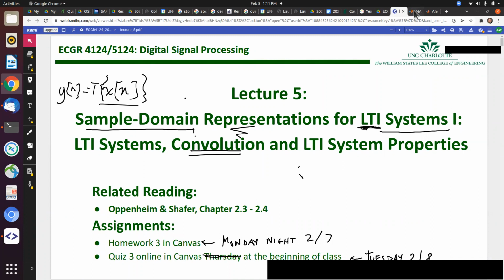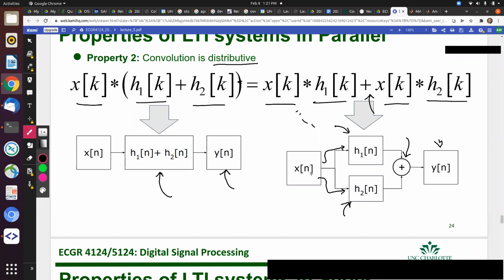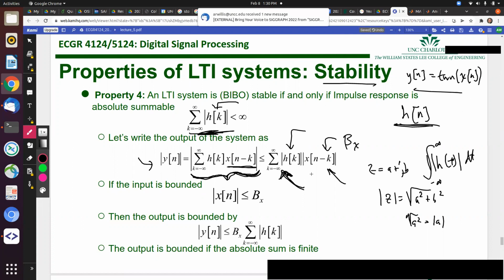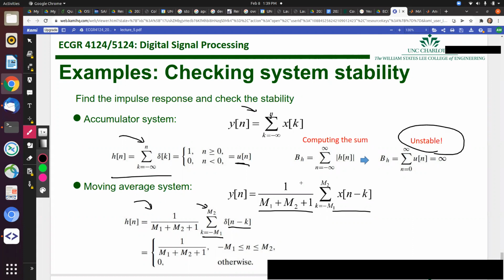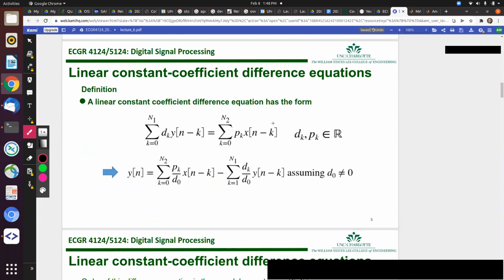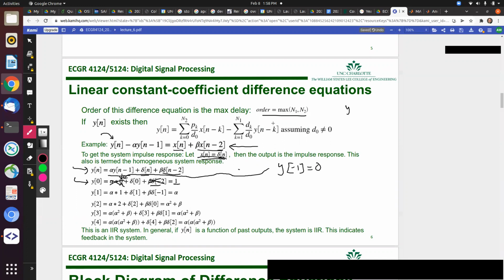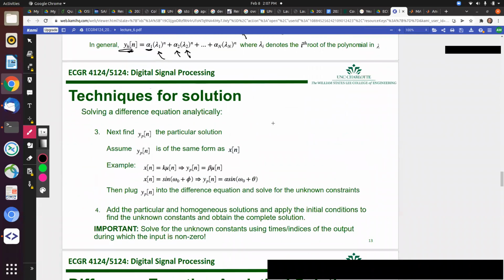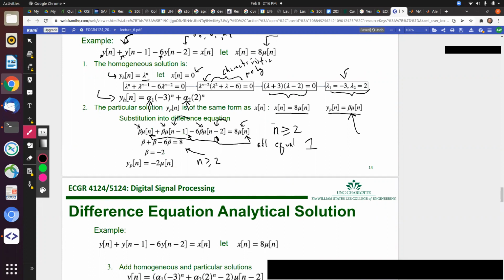Lecture 5 (Part 3/3) Lecture 6: Discrete Convolution, Discrete Difference Equations